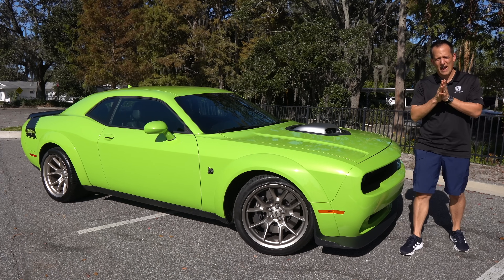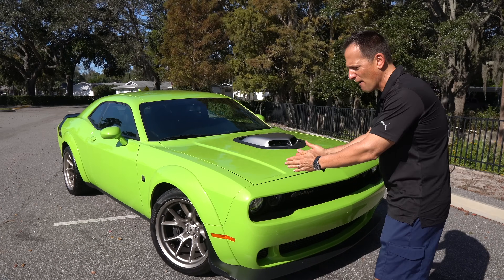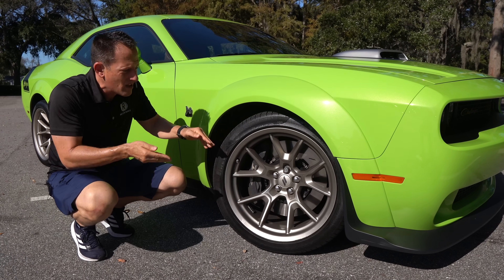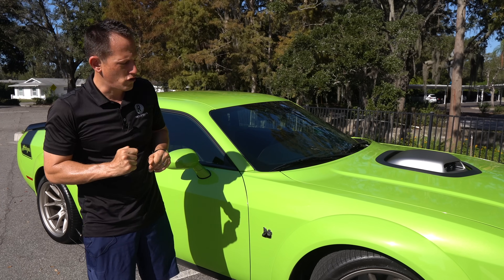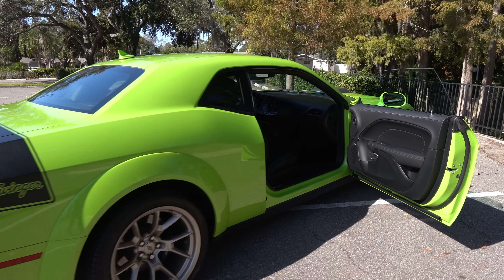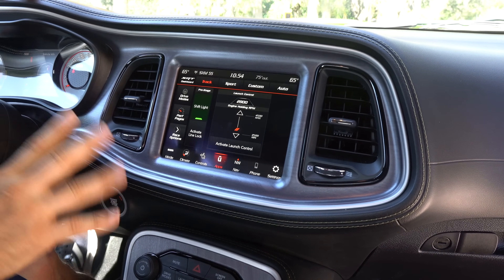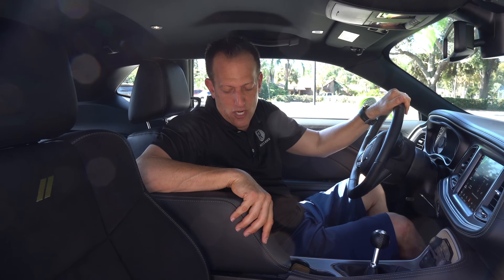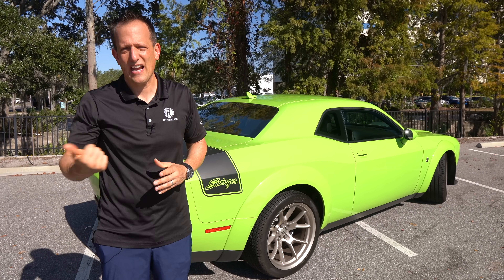Is the Dodge Challenger Scat Pack a BETTER performance car than a 2024 Mustang GT?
The Challenger Scat Pack wide body Swinger is one of the LAST CALL special editions. On the outside you will discover the wide body setup, 20in wheels, SHAKER hood and swinger tail stripe. On the inside you will be greeted by an Alcantara and leather interior. Under the hood is a 6.4L V8 pumping out 485HP. Is the Dodge Challenger Scat Pack a BETTER performance car than a 2024 Mustang GT?

videography:Steven Floodi 🎥